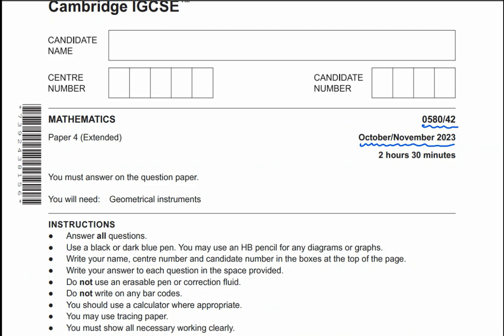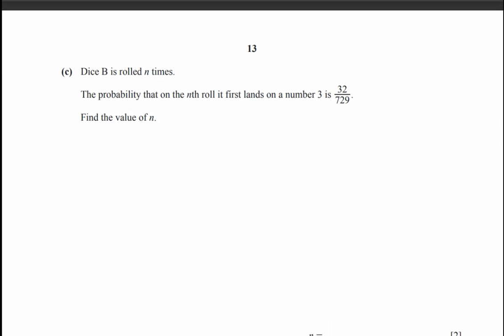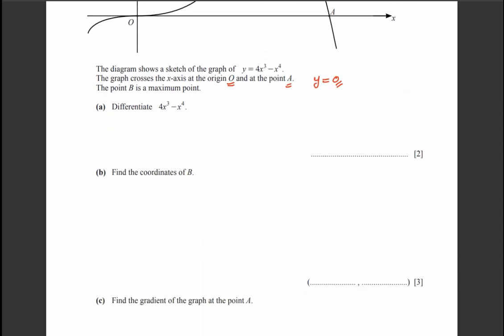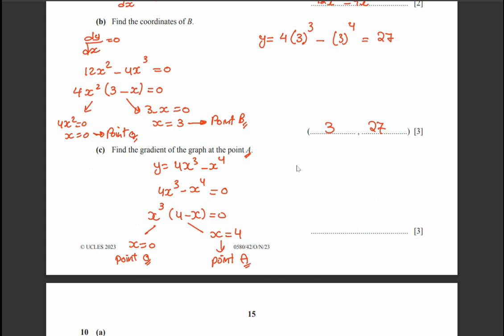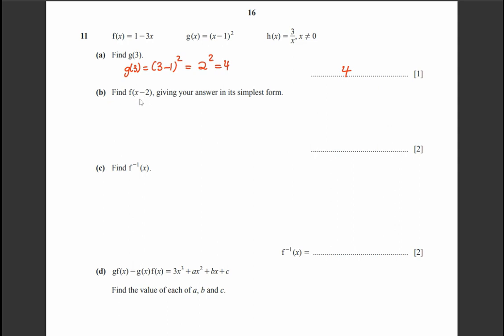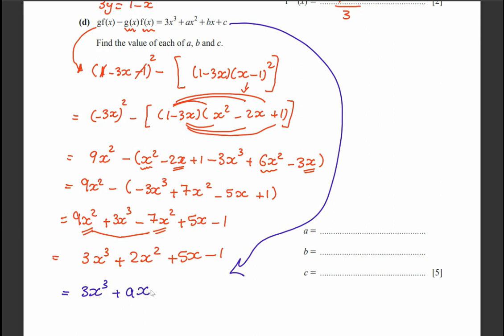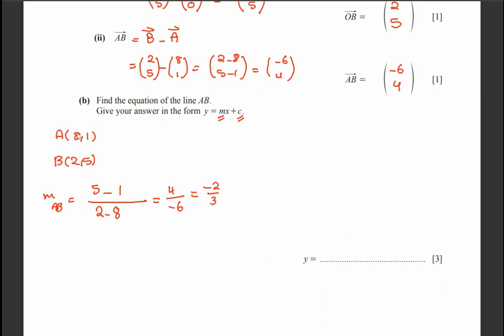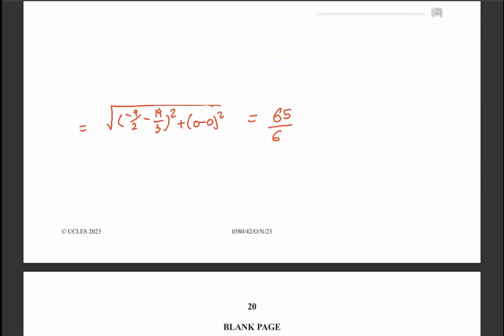0580/42/Oct/Nov/2023 Part 2 | Manar Mansy | IGCSE Math 2023 (EXTENDED)paper4/42/OCT/Nov/2023 #0580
0580/42/Oct/Nov/2023 Part 2  | Manar Mansy | IGCSE Math 2023 (EXTENDED) paper4/42/OCT/NOV/2023 #0580